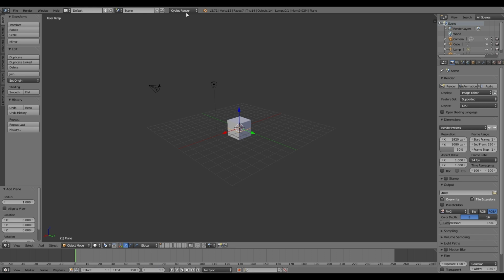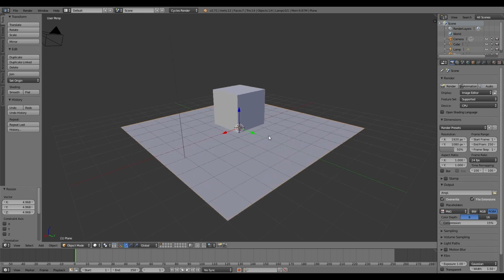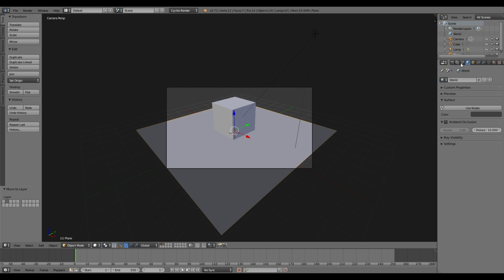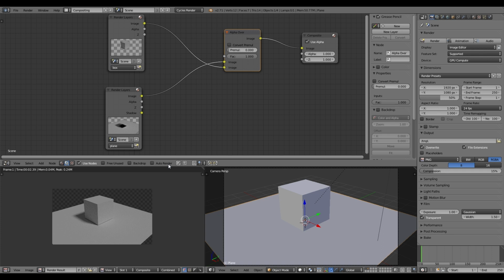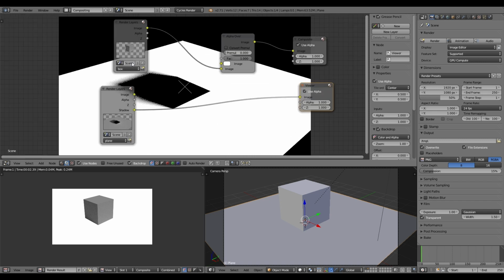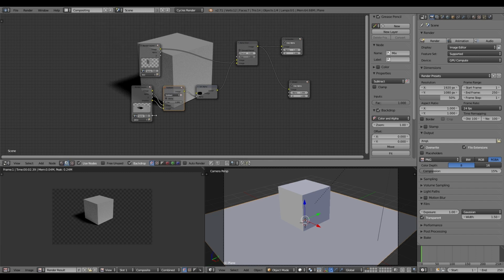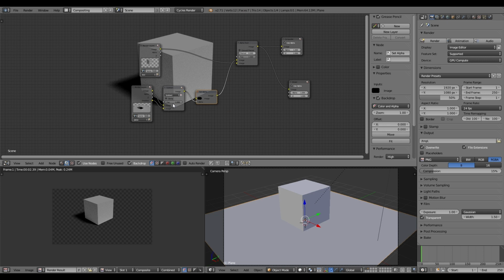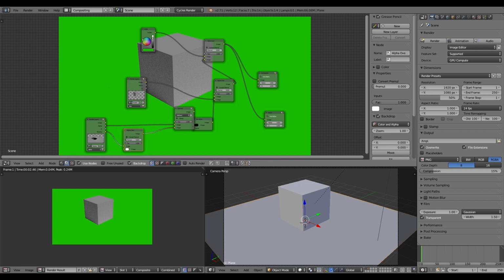Blender Cycles shadow only plane - tutorial how to ( shadow catcher, shadow pass)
How to make a shadow plane / shadow only plane. Takes only a few minutes with only a few nodes.
If you want to composite CG footage with a shadow onto live footage, this should help.

Sorry, I'm not an expert on Blender, so I probably can't answer your questions!